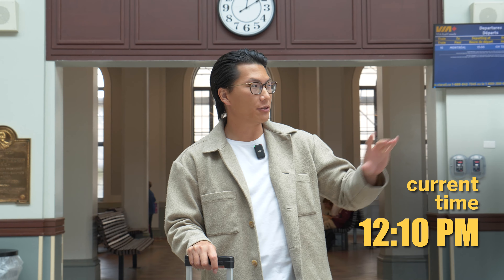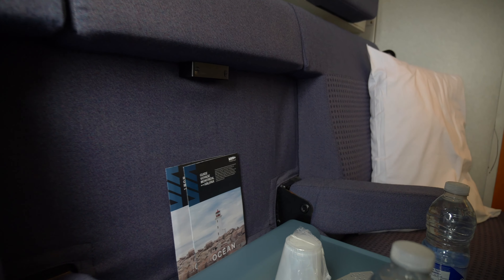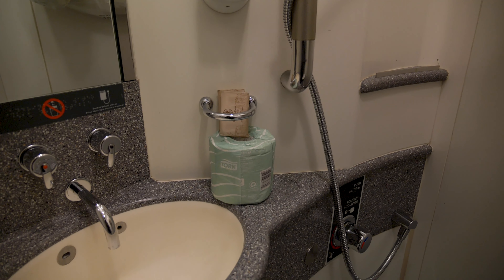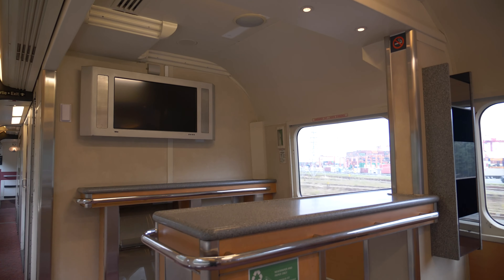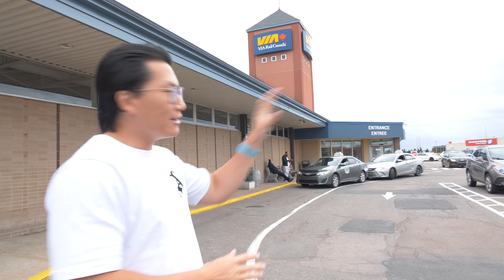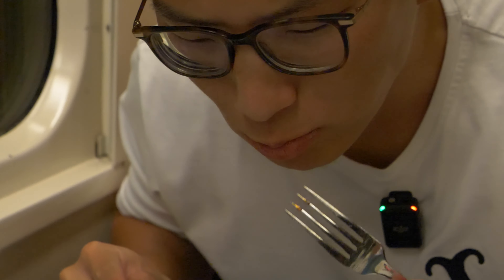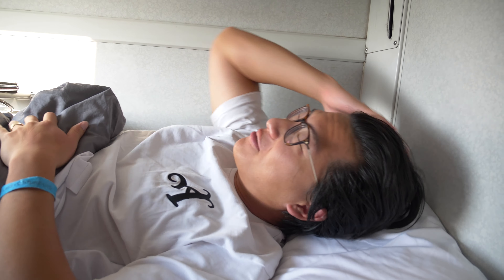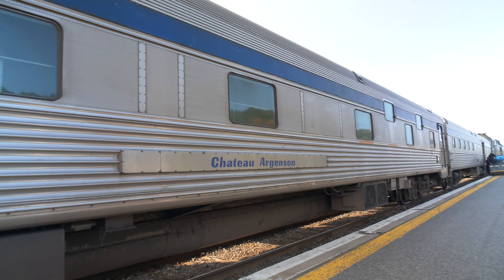48 Hours on The Ocean Via Rail - Halifax to Montreal